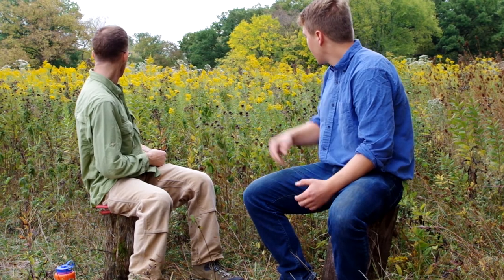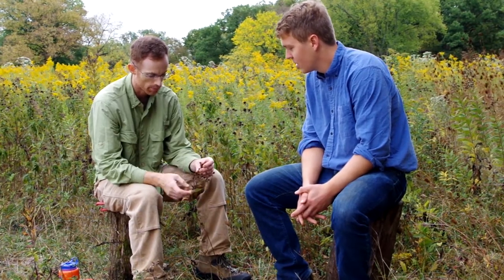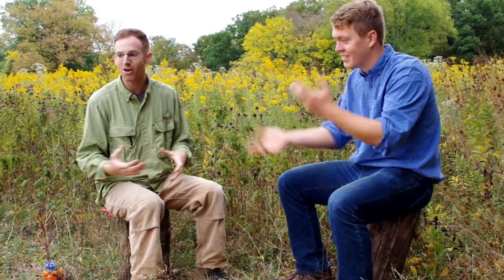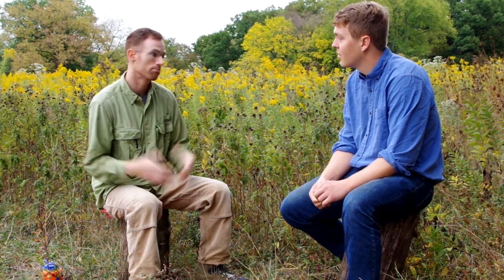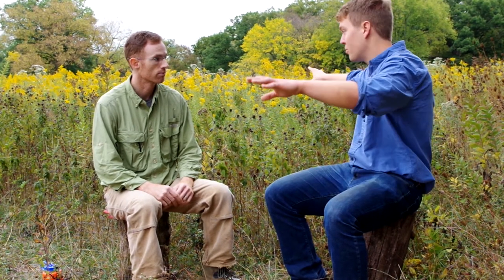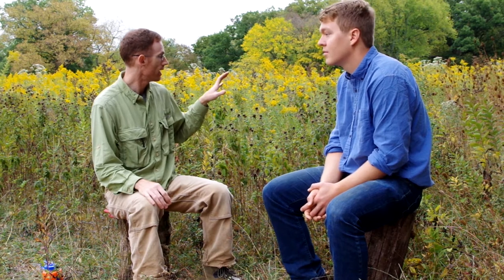Habitat Restoration in Southern Iowa, Interview with Jason Taylor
This interview is from 9-17-17. Lots of exciting information and progress on the land!